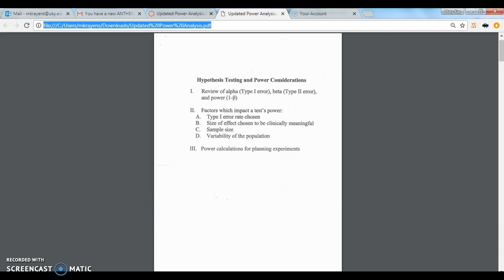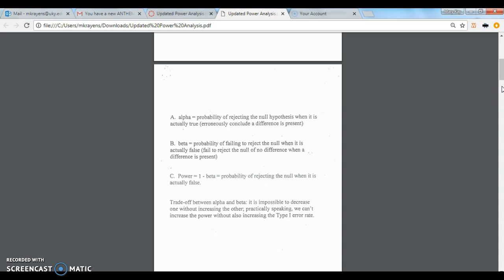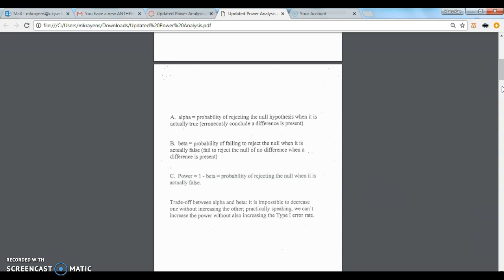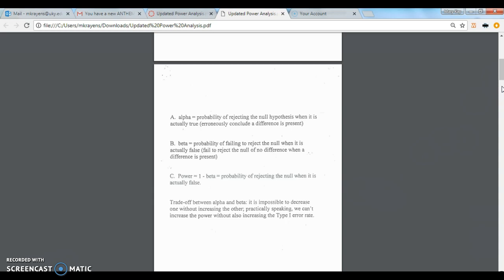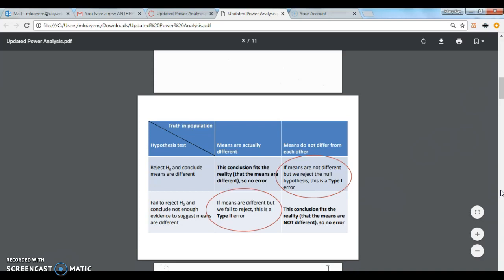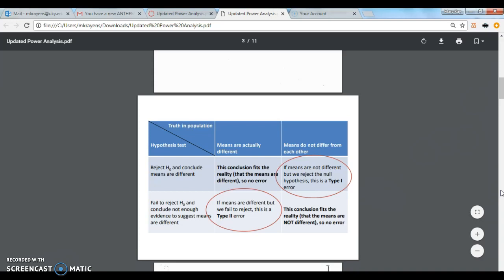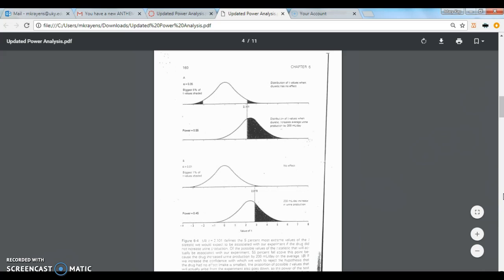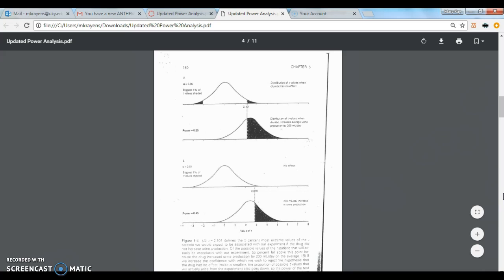Statistical Power Analysis, Part I